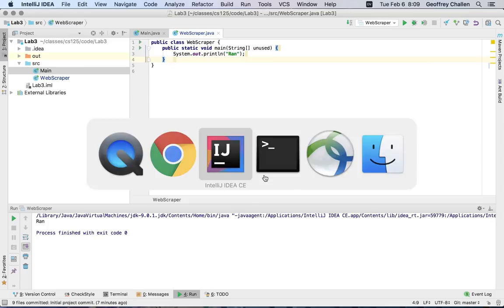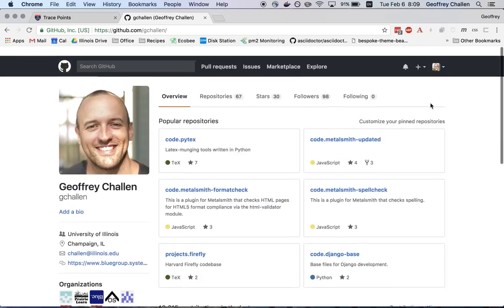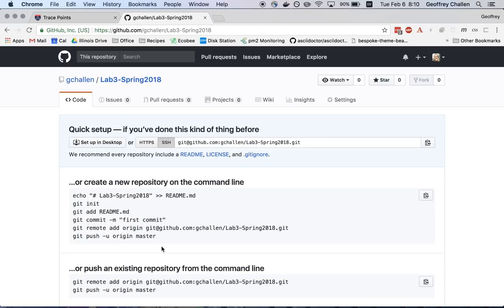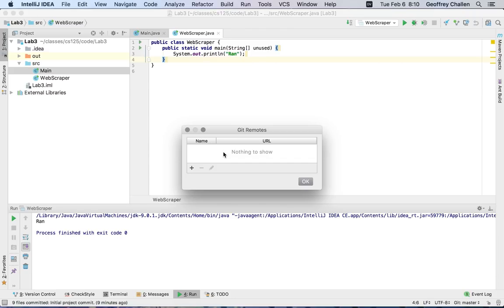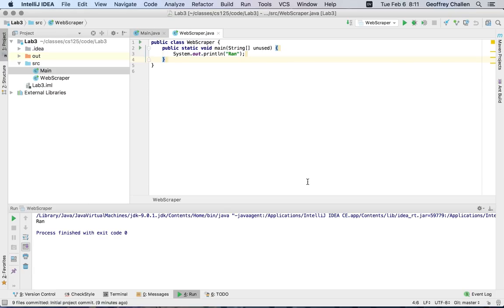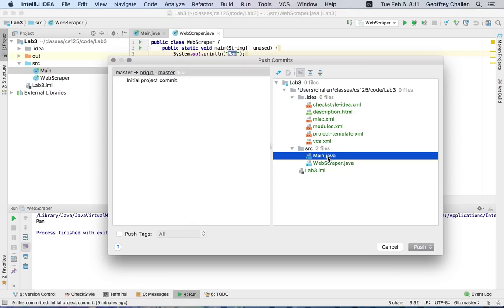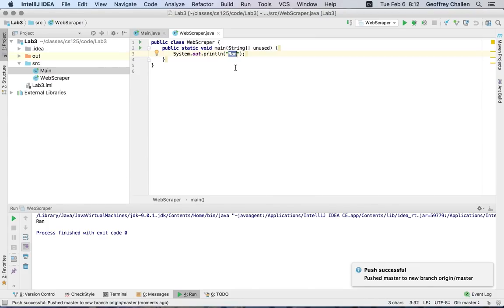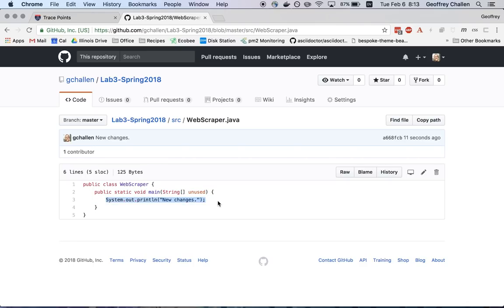CS 125: Pushing a New Project to GitHub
In this screencast we show you how to configure a new Git IntelliJ project with a remote so that you can push your changes to GitHub.